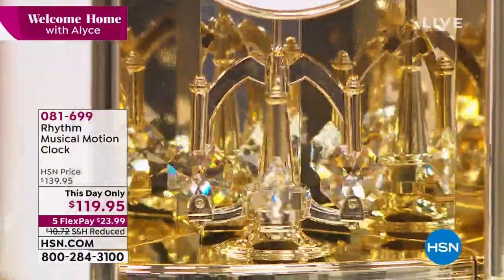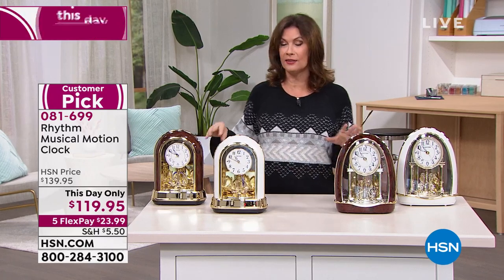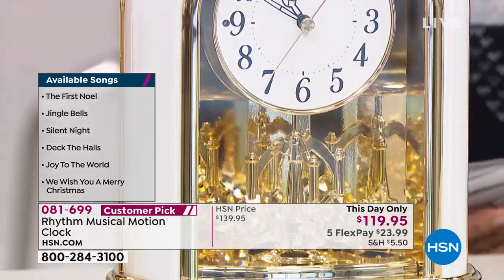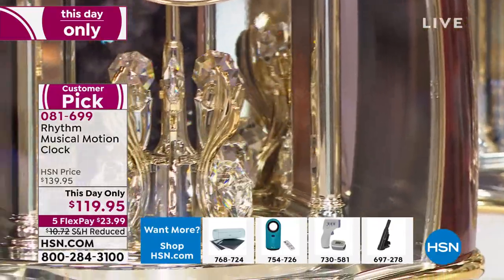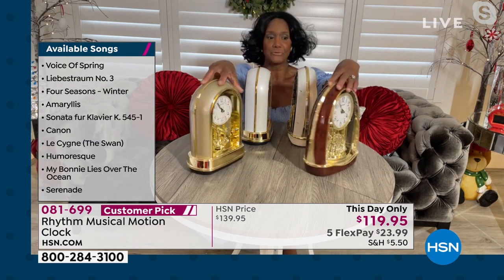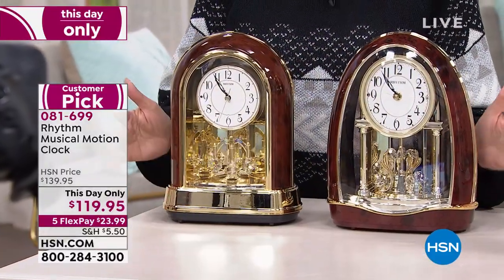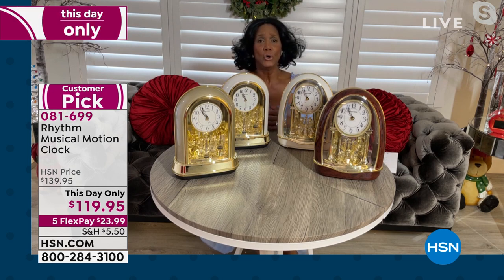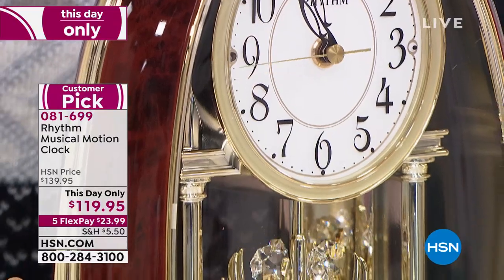Rhythm Musical Motion Clock Dulcet II with Swarovski Cry...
Rhythm Musical Motion Clock Dulcet II with Swarovski Crystal
Accentuate your home yearround with this elegant table clock. Its simple, curved shape showcases polished metal trim complemented by a sparkling Swarovski Crystal pendulum beneath the clock face. With a selection of 36 melodies ranging between folk, classical and Christmas, this clock will fill your home with pleasant sounds throughout every season.

    Table clock
    4 AA batteries
    Instructions